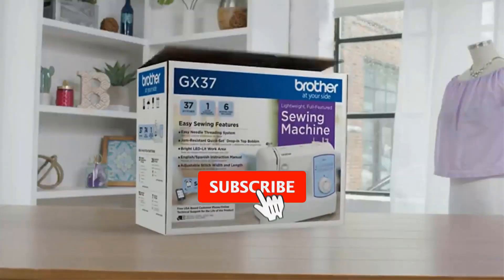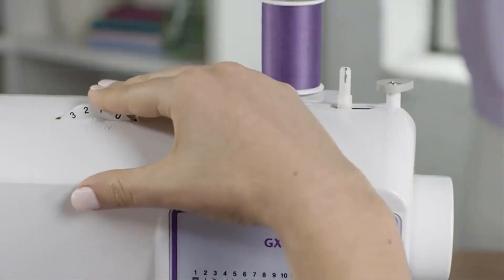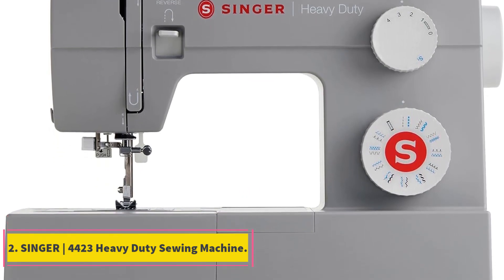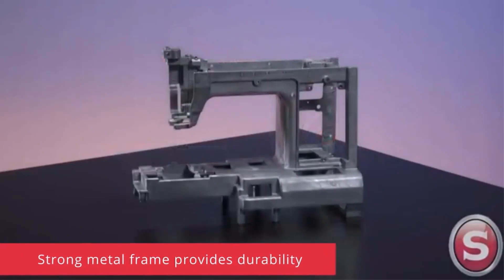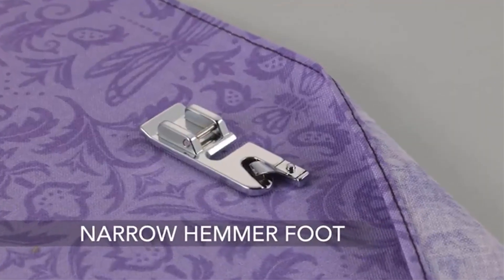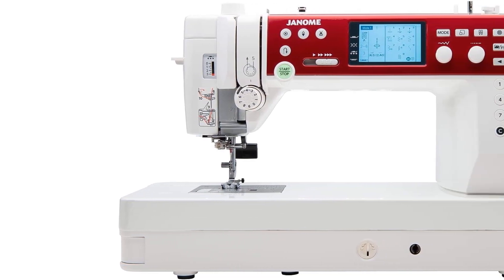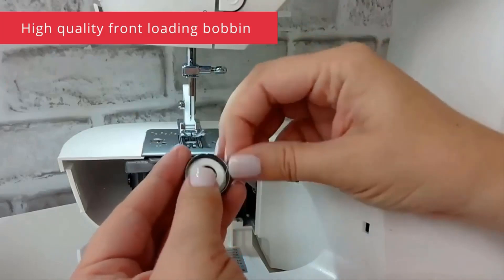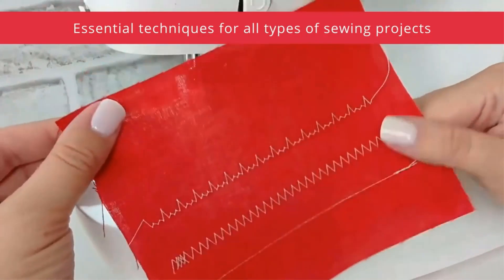✅Top 4 sewing machines 2023 | The Ultimate Guide to the Top Sewing Machines for Sewing Enthusiasts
1. Brother Sewing Machine.

2. SINGER | 4423 Heavy Duty Sewing Machine.

3. Janome MC6650 Sewing Machine.

4. SINGER | MX60 Sewing Machine.

In this video, we listed the 4 best sewing machines. I made this list based on my personal opinion in our research and I tried to list them based on their price, quality, durability, and more.